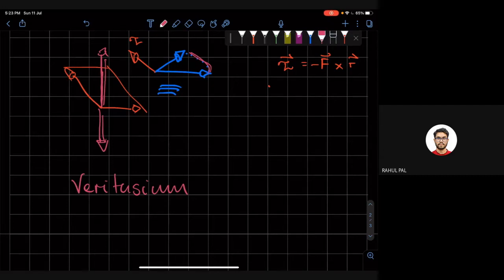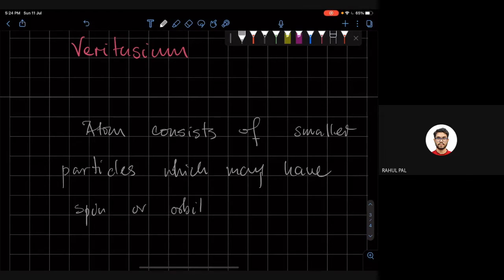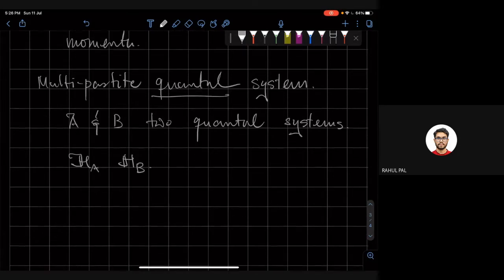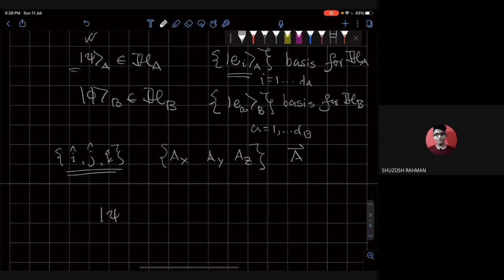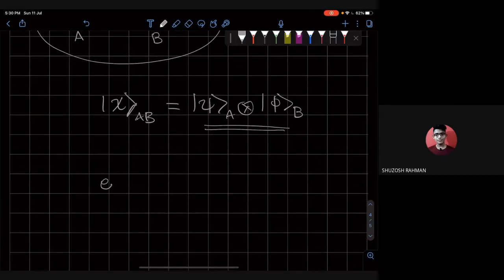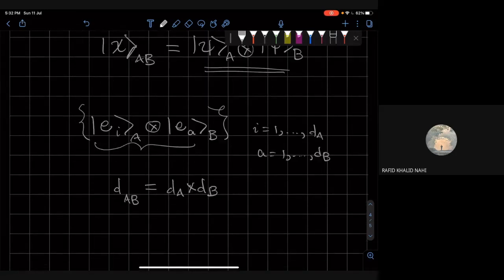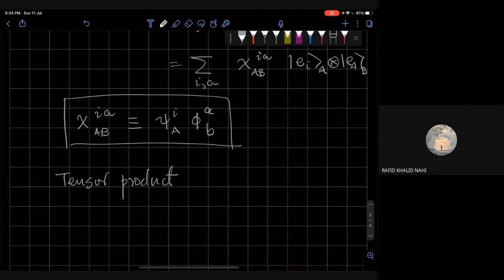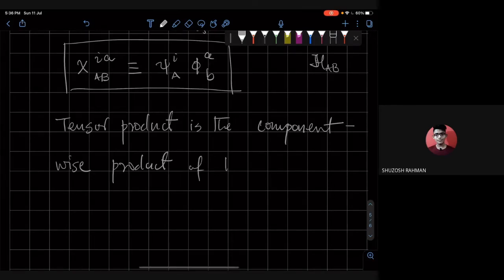QM III L9V2: Tensor Product